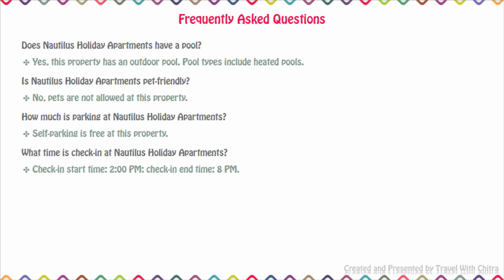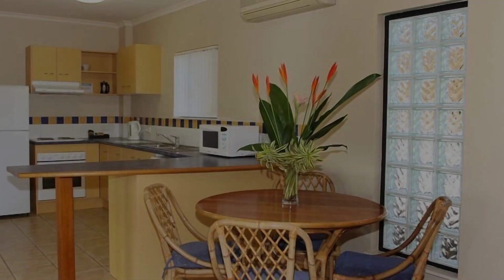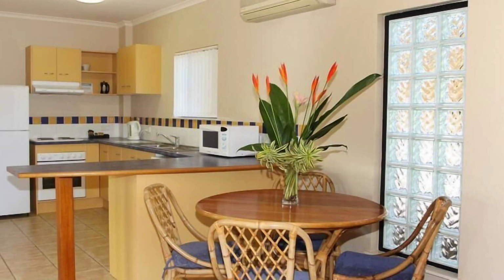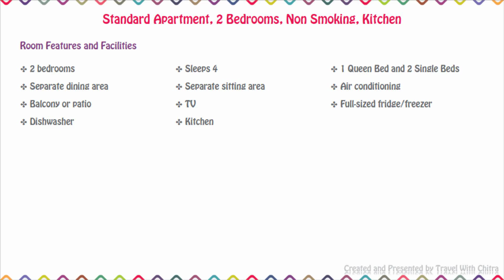Nautilus Holiday Apartments, Port Douglas, Australia | Travel With Chitra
Nautilus Holiday Apartments, Port Douglas, Australia
🏣 Property Address: 69-71 Davidson Street, Port Douglas, QLD, AUS
About Property:
 Nautilus Holiday Apartments provides amenities, such as a garden and dry cleaning/laundry services. Guests can connect to in-room WiFi (surcharge).
Property Room Details:
🛏️ Standard Apartment, 1 Bedroom, Non Smoking, Kitchen (Apartment)
🛏️ Standard Apartment, 2 Bedrooms, Non Smoking, Kitchen
🛏️ Standard Apartment, Multiple Bedrooms, Non Smoking, Kitchen (3 Bedroom...
🛏️ Superior Apartment
What's Nearby & Getting Around
📍 Four Mile Beach - 0.6 km - 6 min walk
📍 Macrossan Street - 1.0 km - 11 min walk
📍 Crystalbrook Superyacht Marina - 1.5 km - 17 min walk
📍 Sugar Wharf - 1.6 km - 19 min walk
📍 Port Village Shopping Centre - 1.5 km - 17 min walk
📍 Cairns, QLD (CNS-Cairns Intl.) - 63 min drive  - 63 min drive
📍 ‪Lobby Café - ‬3 min drive - 3 min drive
📍 ‪Bam Pow - ‬1 min walk - 1 min walk
📍 ‪Tin Shed - ‬19 min walk - 19 min walk
📍 ‪Jungle Fowl - ‬18 min walk - 18 min walk
📍 ‪Harrisons by Spencer Patrick - ‬3 min drive - 3 min drive
Property Facilities:
⭕ Toys/games
⭕ Microwave
⭕ Kitchen
⭕ Living/dining area
⭕ Pool
⭕ Washing machine
⭕ Dryer
⭕ Parking included
⭕ Air conditioning
⭕ Outdoor space
⭕ Barbecue grill
⭕ Kitchen
⭕ Toys/games
⭕ Microwave
⭕ Living/dining area
⭕ Pool
⭕ Washing machine
⭕ Dryer
⭕ Parking included
⭕ Air conditioning
⭕ Outdoor space
⭕ Barbecue grill
⭕ Direct access to the beach
⭕ Heated pool
⭕ Outdoor pool
⭕ Free self parking on site
⭕ Limited on-site self parking
⭕ Coffee/tea maker
⭕ Dishwasher
⭕ Microwave
⭕ Bathtub or shower
⭕ Hair dryer
⭕ Towels provided
⭕ Separate dining area
⭕ Separate sitting area
Information Request(Query) For :
✔️ Nautilus Holiday Apartments - Port Douglas
✔️ Nautilus Holiday Apartments - Port Douglas Video
✔️ Nautilus Holiday Apartments - Port Douglas Reviews
✔️ Nautilus Holiday Apartments - Port Douglas Rooms
✔️ Nautilus Holiday Apartments - Port Douglas Amenities
✔️ Nautilus Holiday Apartments - Port Douglas Location
✔️ Nautilus Holiday Apartments - Port Douglas Address
✔️ Nautilus Holiday Apartments - Port Douglas Mobile No
✔️ Nautilus Holiday Apartments - Port Douglas Offer
✔️ Nautilus Holiday Apartments - Port Douglas Deals
Audio Credit:
🎸 Artist: VYEN
🔊 Track Title: Blank Slate
* The photos shown in this video are not owned by Travel With Chitra.